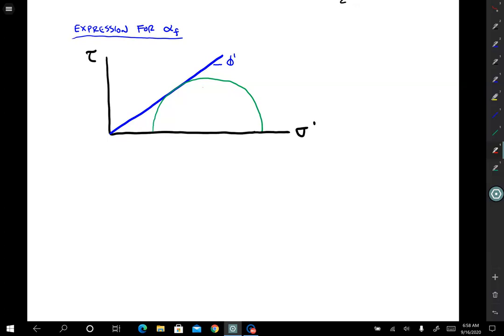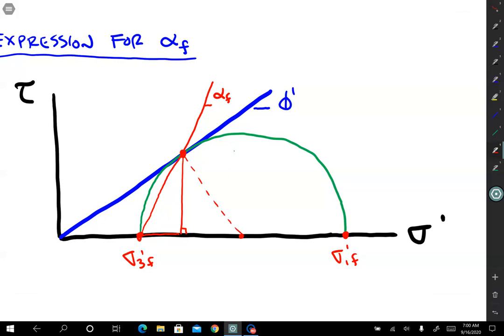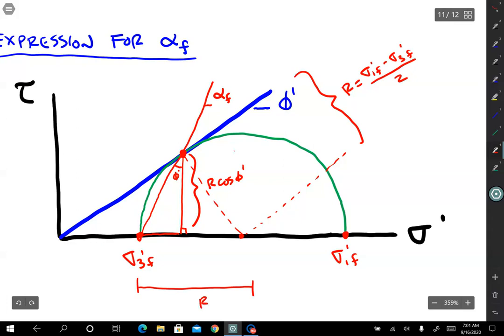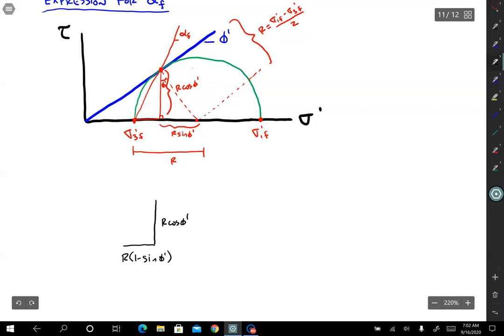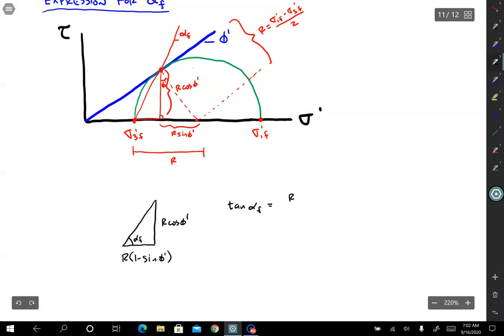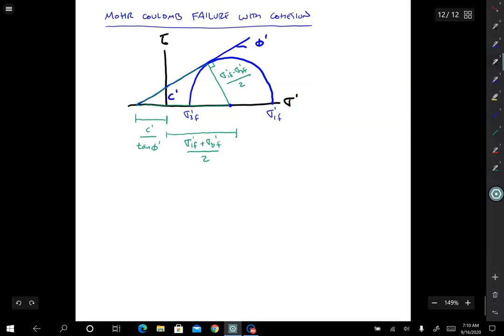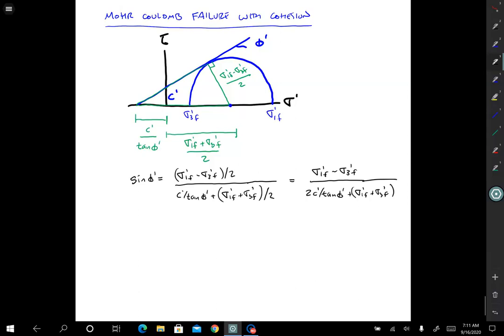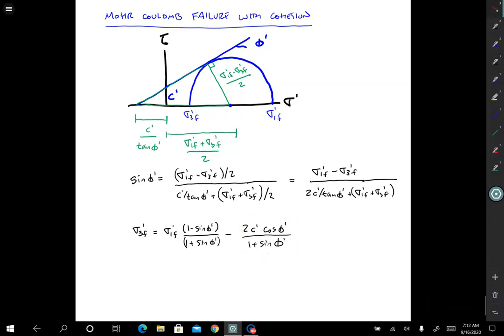5.2 Mohr-Coulomb Failure Criterion, Part 2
Angle between minor principal stress and failure plane. Physical interpretation of angle based on triaxial compression stress path. Mohr-Coulomb failure criterion for soils with cohesion.